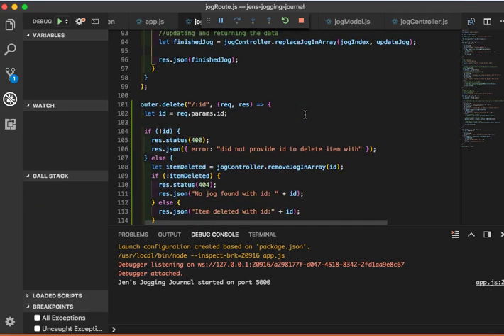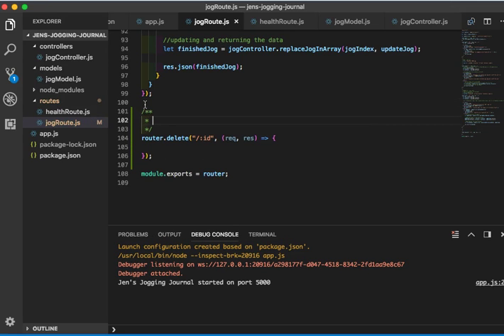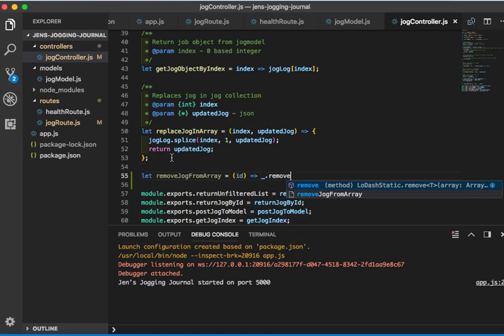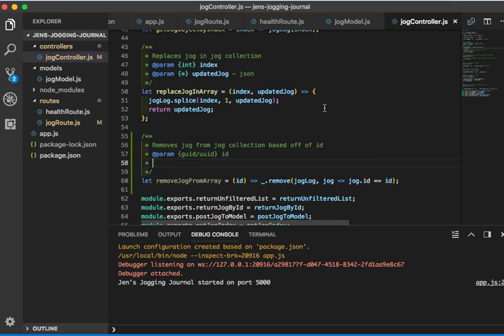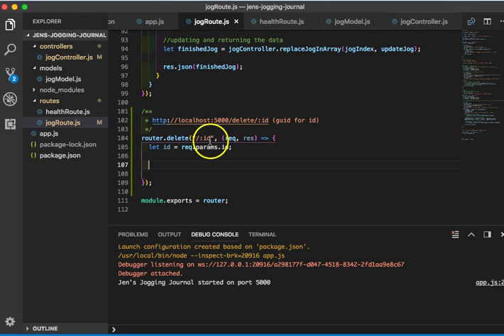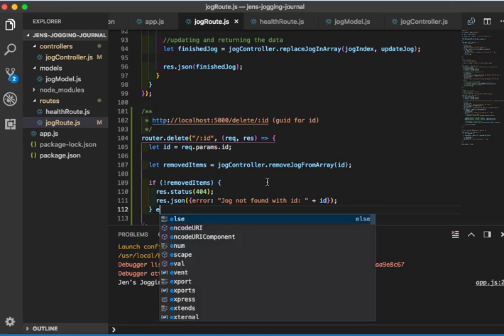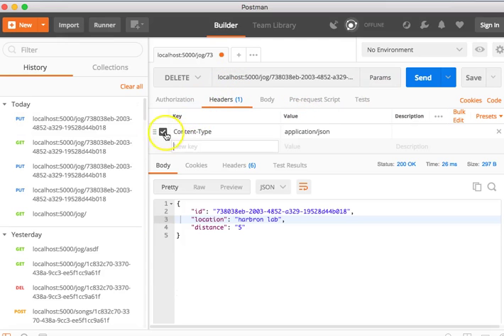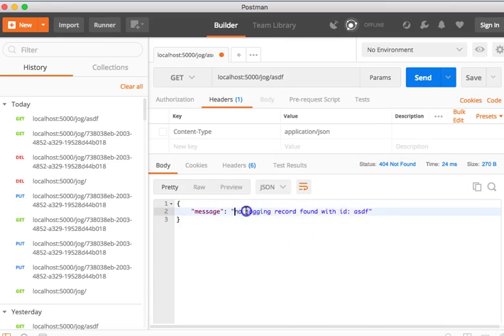CPSC 3900 - Delete lecture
Express Delete. MVC Design Pattern